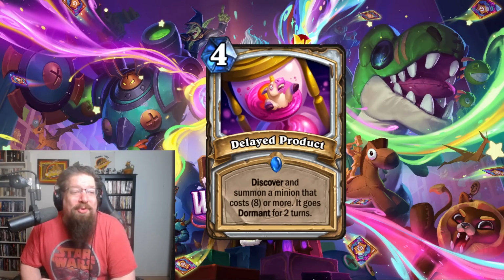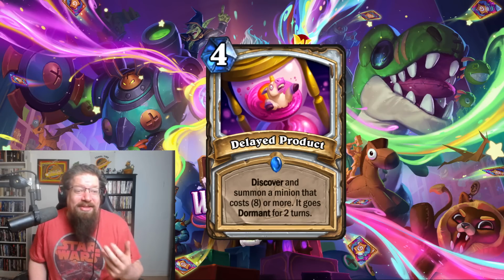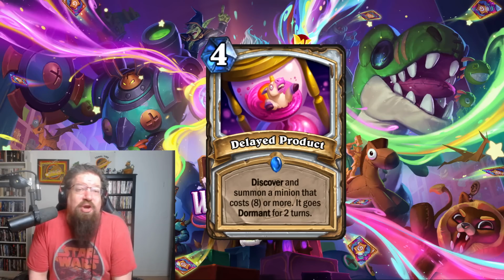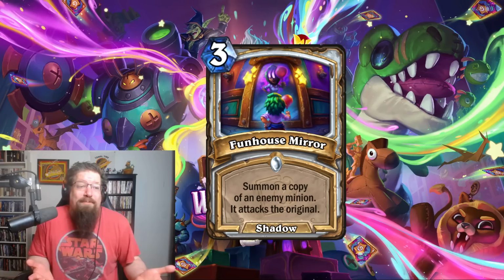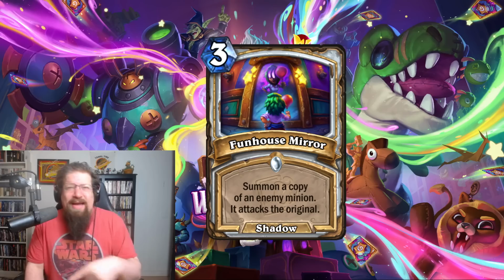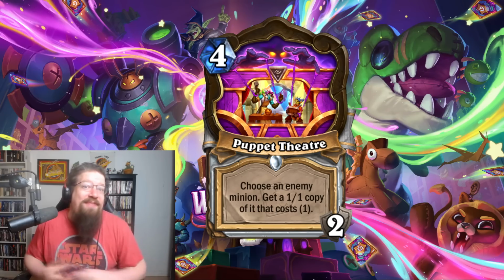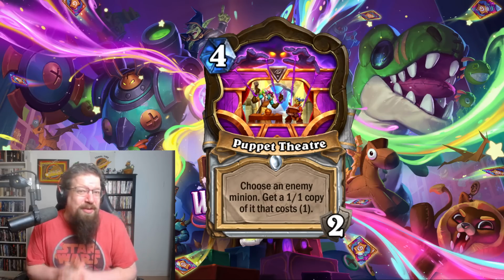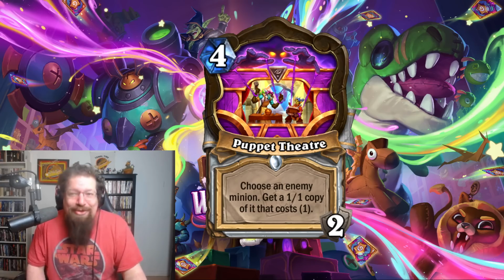NEW PRIEST LOCATION can steal ANY of your minions! Cheat out a GIANT minion for FOUR MANA?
Today we review cards that will be coming out with the release of the upcoming Mini Set Dr. Boom's Inventions for Whizbang's Workshop that will launch on May 14th.